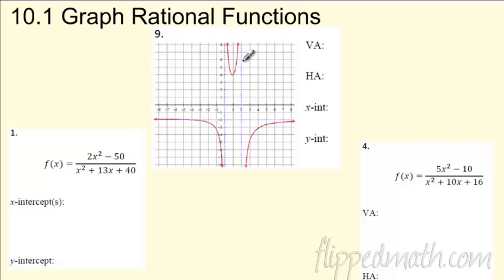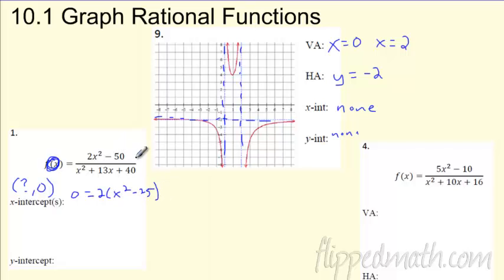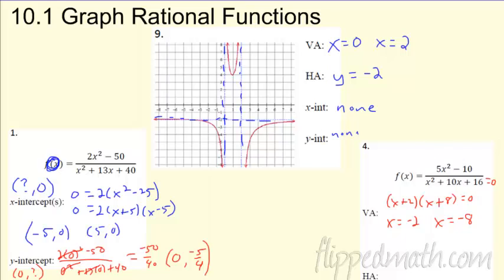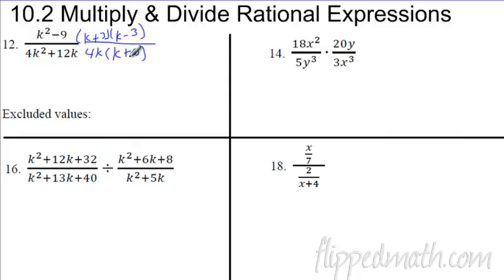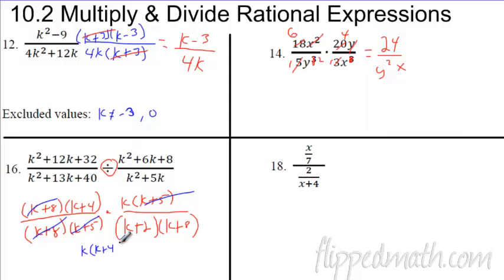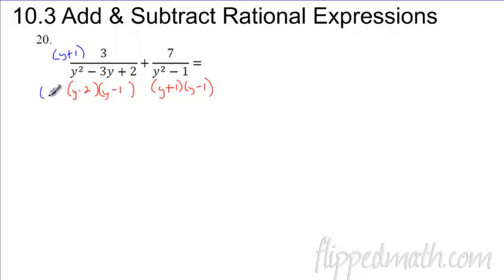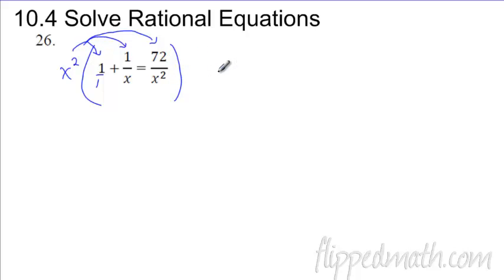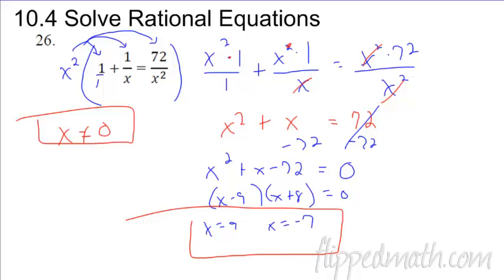Chapter 8 Review Video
Thanks to the Algebros for creating this content!